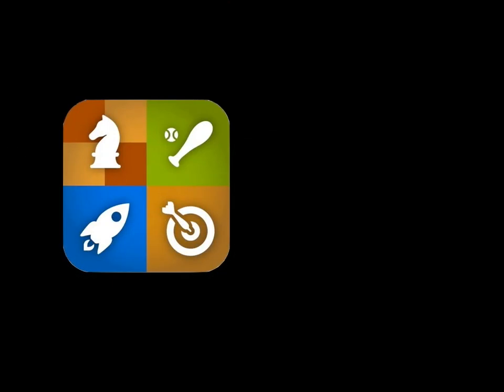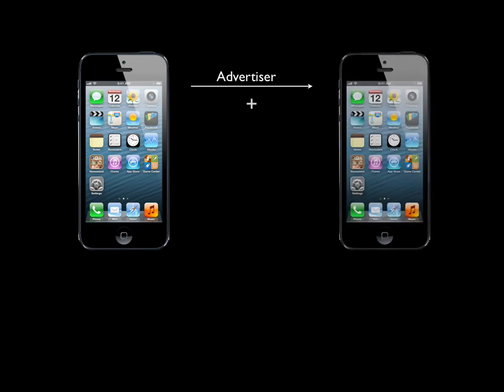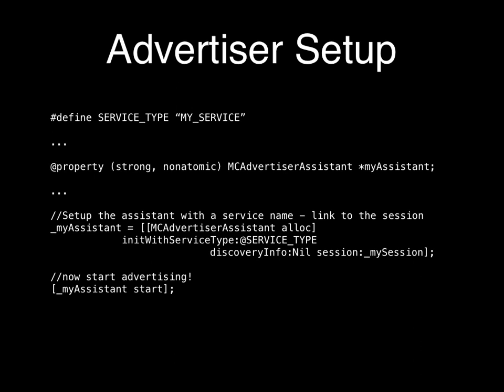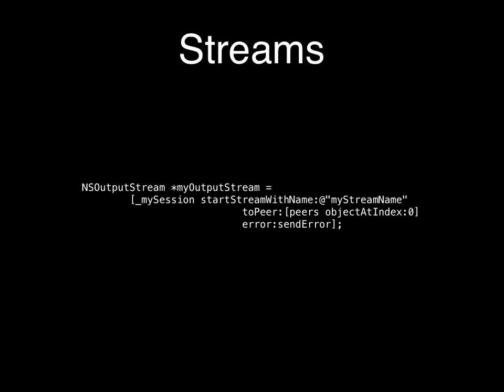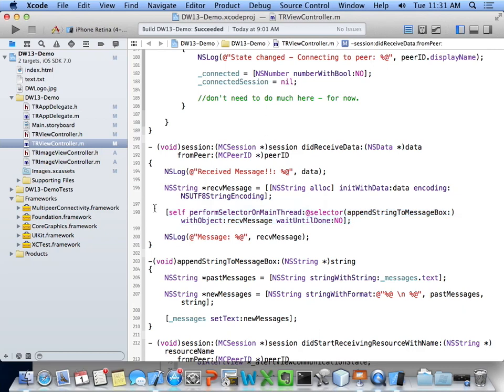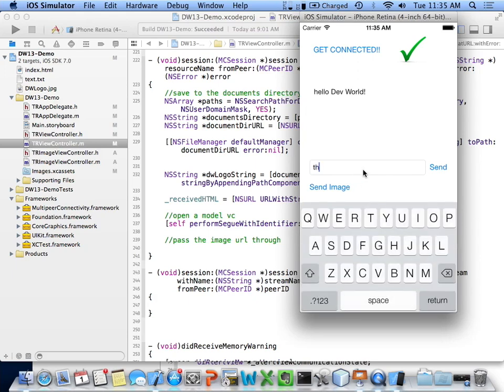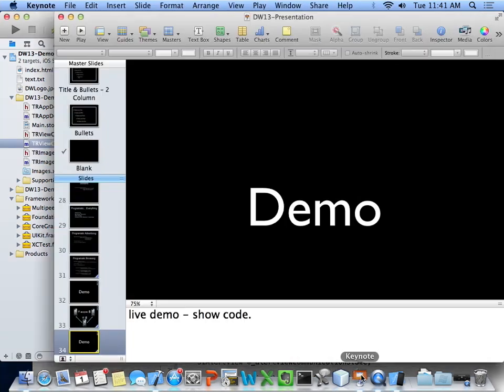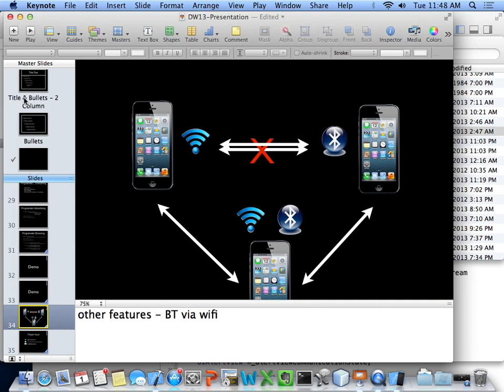Peer-to-Peer Connectivity on iOS (/dev/world/2013)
Presenter: Tim Raphael

The whole idea of having mobile devices is to keep people connected when ever, where ever they happen to be. Apple provides some fantastic frameworks for getting your app talking to other devices and other people. In this session, I’ll show you how you can add this exciting element to your app to allow people to communicate like never before.